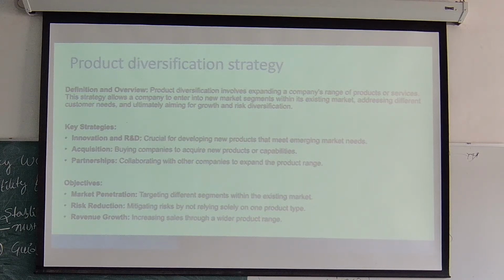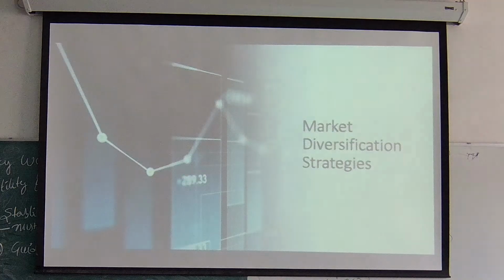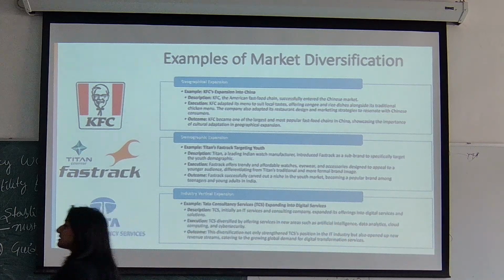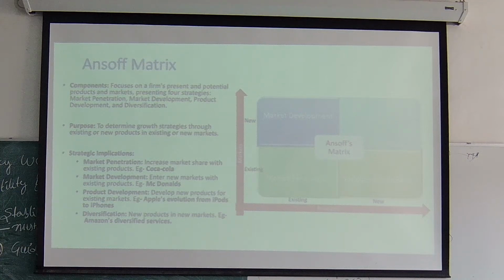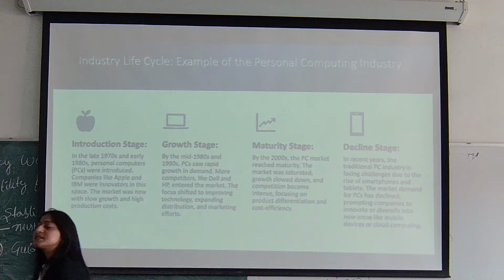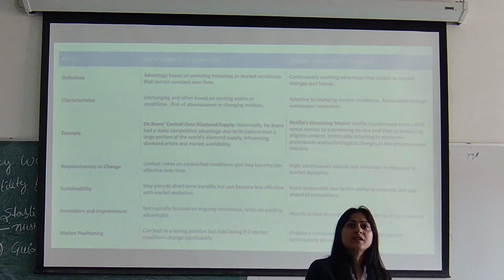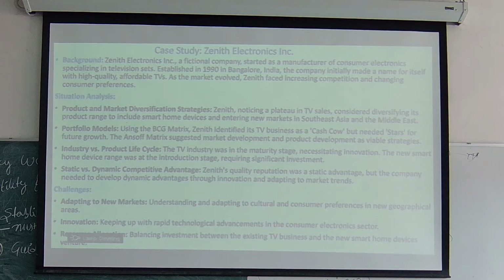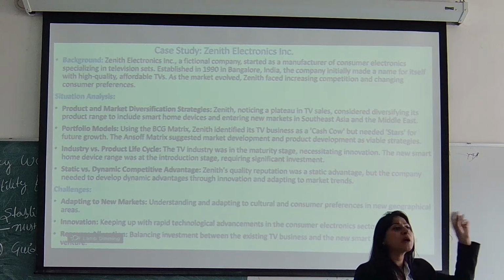Strategic Analysis by Dr. Abhilasha